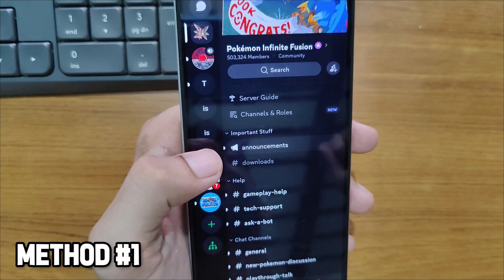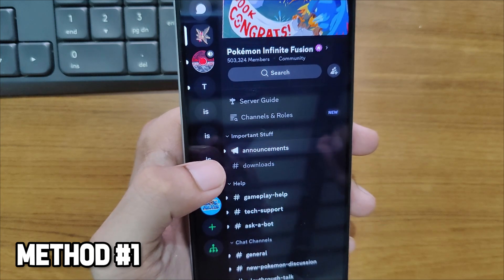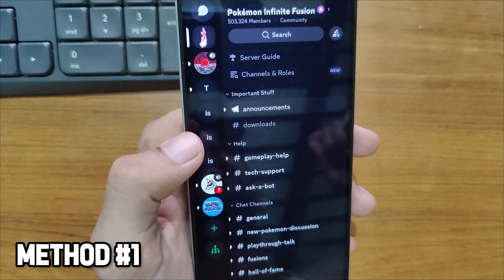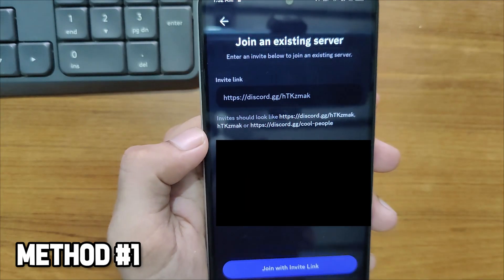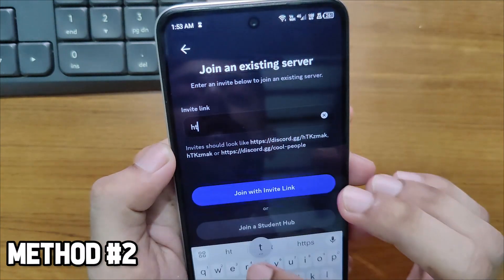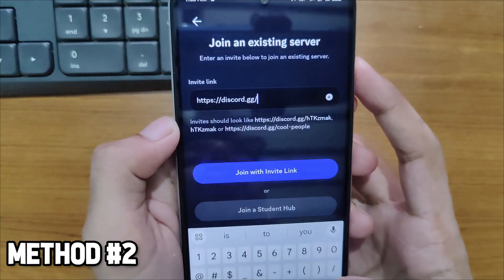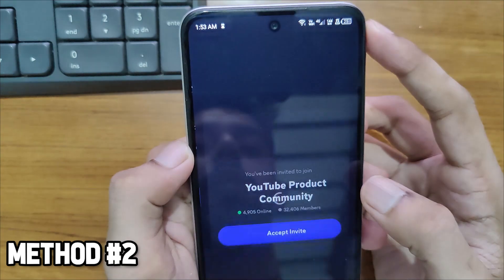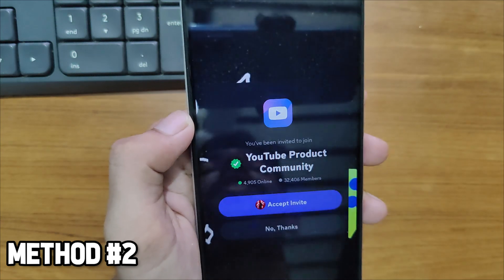How To Join Expired Discord Link (2025 Updated Way)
In this Tutorial you'll learn How To Join Expired Discord Link (Tutorial) in 2025.

"How To Join Expired Discord Link":

"Wondering how to join an expired Discord link? In this video, we'll walk you through various methods to bypass or fix the issue when a Discord invite link has expired or isn't working. Whether it's a link to a server or a private group, we’ve got you covered with possible solutions.

In this tutorial, you’ll learn:

Why Discord invite links expire
How to request a new invite link from the server admin
Tips for using third-party tools or bots to retrieve server information
What to do if the server no longer exists

By The End Of This Tutorial, You'll Have a Fully Known By How To Join Expired Discord Link (Tutorial)